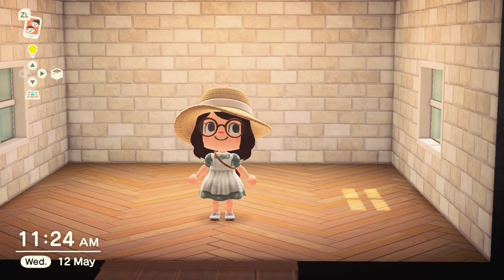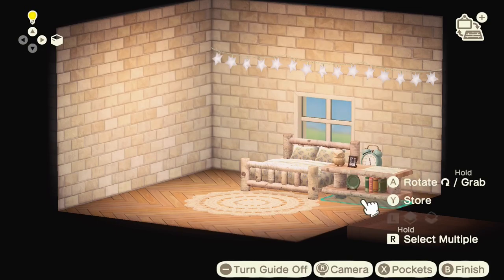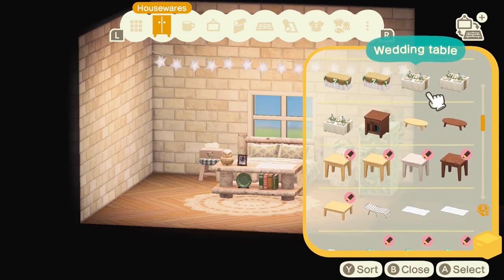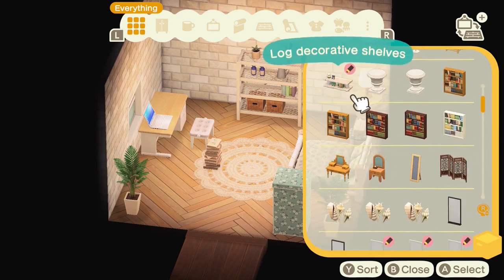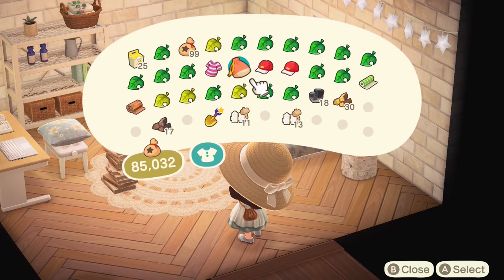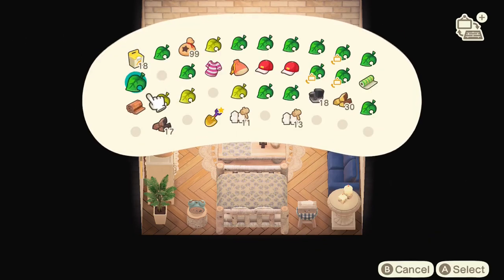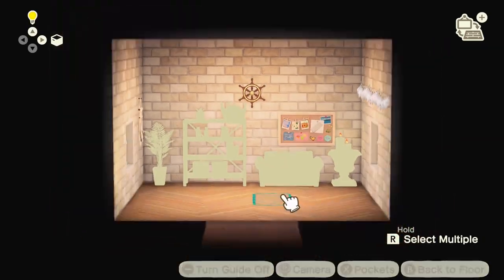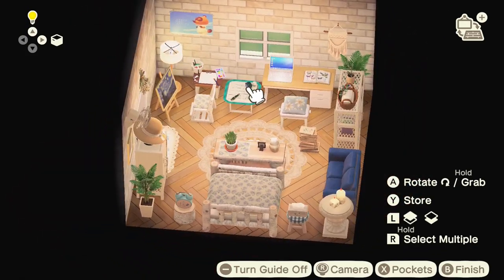Bright & Airy Bedroom Speed Build // Animal Crossing New Horizons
I have decided to take a break from working on the outside of my island. So today I have bought you indoors to work on a bedroom! I have gone for a light and airy feel, lots of whites, creams and some hints of blues!

🌼 My Codes 🌼

Diagonal rug & white crochet: MA-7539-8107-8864 by @sarakumamakuma on Twitter.
Blue check rug: MA-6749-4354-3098 by @linymini on Twitter or @chiibi_crossing on Instagram.
White Ruffle Tile: MA-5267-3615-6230 by @am_at_mr on Twitter
Blue Square rug: MA-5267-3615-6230 by @am_at_mr on Twitter
Blue Gingham: MA-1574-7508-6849 by @s_fluron on Twitter
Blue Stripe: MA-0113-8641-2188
Blue Floral Print: MA-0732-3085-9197 by @a_kompeito on Twitter
Blue & white pattern: MA-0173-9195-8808 by @mokomori_love on Twitter
Blanket Tassel: MA-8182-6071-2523 by @ZoooAcnh on Twitter
Row boat: MA-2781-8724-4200 by @haru2021abc on Twitter
Seaweed: MA-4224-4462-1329 by @sardinebabey on Twitter
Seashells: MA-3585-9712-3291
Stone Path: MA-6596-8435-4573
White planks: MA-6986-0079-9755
Log: MA-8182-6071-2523 by @ZoooAcnh on Twitter
Flowers: MA-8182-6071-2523 by @ZoooAcnh on Twitter
Blue flower doormat: MA-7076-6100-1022 by @co3risaco3
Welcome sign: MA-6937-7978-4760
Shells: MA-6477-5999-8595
Blue Daisy pattern: MA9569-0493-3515 by @minimakobe on Twitter
Vines: MA-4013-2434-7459 by @nanase__game on Twitter
Blue Stripe Stall: MA-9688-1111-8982 by @Mintdesignsacnh on Twitter
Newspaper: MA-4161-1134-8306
Brick Simple Panel: MA-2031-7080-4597 by @ko_ala3 on Twitter
Bread Baskets: MA 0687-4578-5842 by @l3__3lzzz on Twitter
Flower Umbrella Crates: MA 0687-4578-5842 by @l3__3lzzz on Twitter
Kitchen Shelves: MA-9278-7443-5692 by @suiyuyu on Twitter
Windows: MA-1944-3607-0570 by @ren04at on Twitter
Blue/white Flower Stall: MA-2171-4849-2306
Blue small flowers pattern: MA-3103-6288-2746
Flowers: MA-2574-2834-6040  by @hannawainio on twitter
Daisy wreath: MA-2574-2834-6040 by @hannawainio on twitter
Dirt Circle: MA-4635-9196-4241 @hakuhaku_tenten on twitter
Blue Polkadot Pattern: MA-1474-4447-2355 by @ZoooAcnh on twitter
Blue & white floral pattern: MA-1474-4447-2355 by @ZoooAcnh on twitter
Blue & white check: MA-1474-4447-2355 by @ZoooAcnh on twitter
VW Bus Cut out: MA-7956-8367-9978 by @junipero_island on Instagram.
Ice cream truck design: MA-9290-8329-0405
Small blue doily: MA-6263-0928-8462 by @linymini on Twitter or @chiibi_crossing on Instagram.
4 tile blue doily: MA-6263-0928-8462 by @linymini on Twitter or @chiibi_crossing on Instagram.
Flower Blanket: MA-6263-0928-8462 by @linymini on Twitter or @chiibi_crossing on Instagram.
White boards: MA-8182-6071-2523 by @Zoooacnh on Twitter

Credits:🎨
Header, profile picture & images in intro/outro by @daisycovee on Twitter